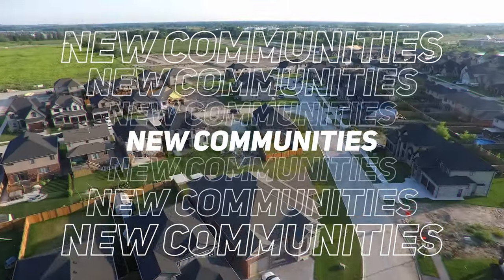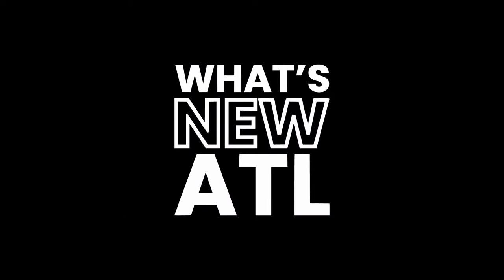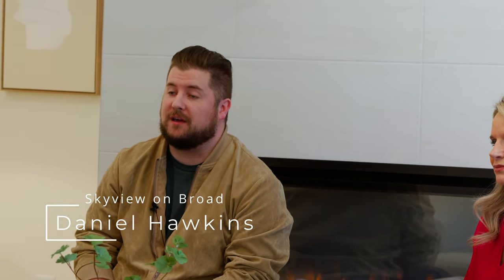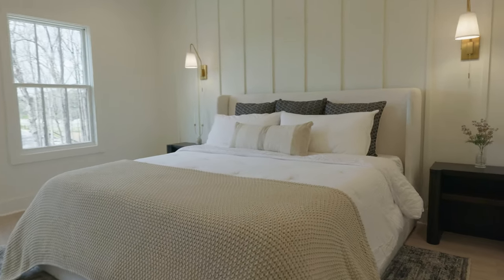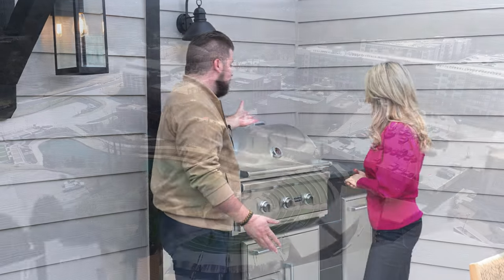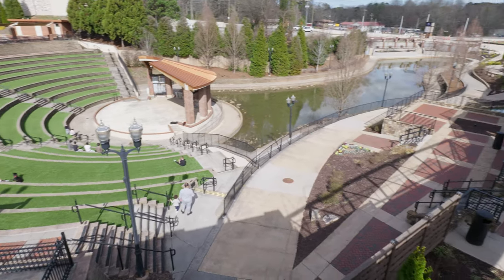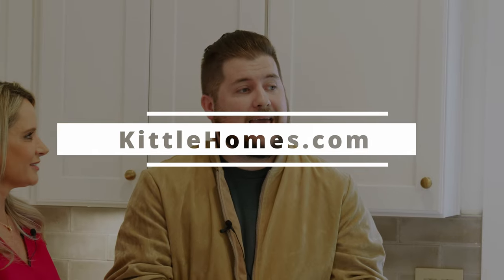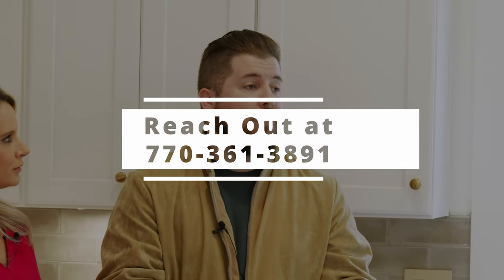Skyview on Broad by Kittle Homes is now selling in Sugar Hill, GA! - What's New Atlanta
Today, we're thrilled to showcase Skyview on Broad by @kittlehomes5181  an exquisite community nestled in the heart of Downtown Sugar Hill.

Experiencea luxury living lifestyle with these stunning townhomes starting from the Mid $800s. Each home boasts spacious interiors, served by elevators, and adorned with covered rooftop sky terraces, perfect for entertaining with grills and open outdoor kitchens.

Immerse yourself in the vibrant culture and charm of Downtown Sugar Hill, where a plethora of shops, restaurants, and entertainment options await just steps from your doorstep. From community festivals to local celebrations, there's something for everyone in this dynamic neighborhood.

Don't miss out on our upcoming community features!

Experience luxury living like never before at Skyview on Broad by Kittle Homes.

Join us on this journey through Atlanta's newest and most exciting communities!